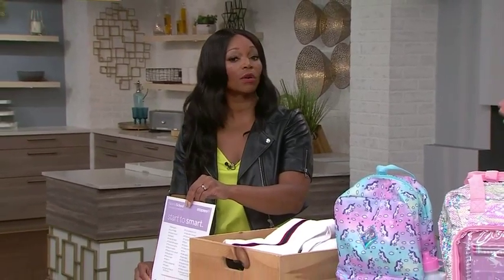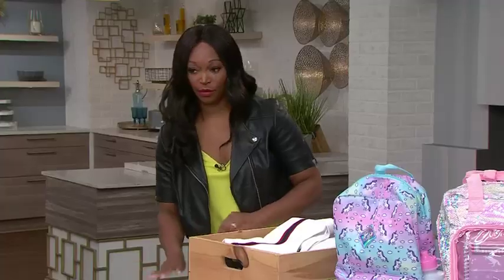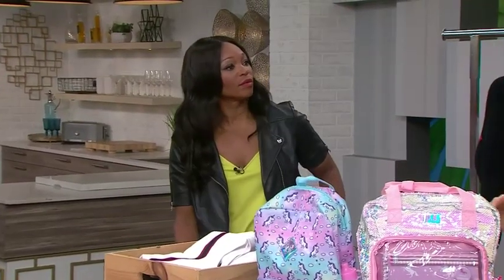6 ways to save money while going back-to-school shopping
Back to school prep and shopping doesn't need to be overwhelming or expensive! Mother of three, Julia Grieve,  shares the method she uses to get her kids ready for this exciting season.

Visit cityline.tv for fresh lifestyle content you’ll love – including blogs, recipes, videos and additional features.